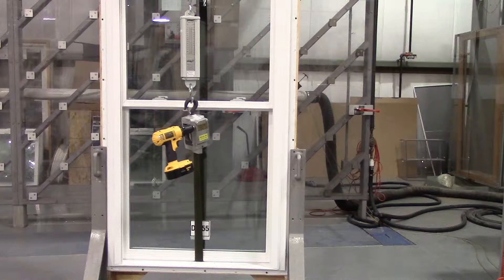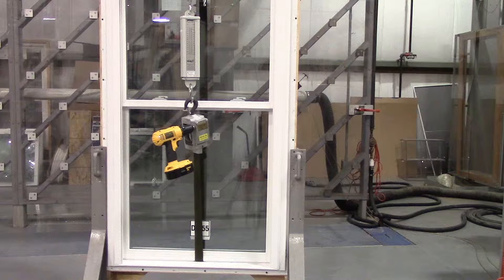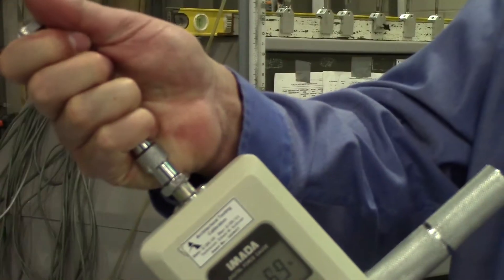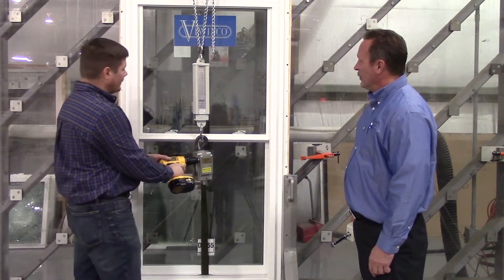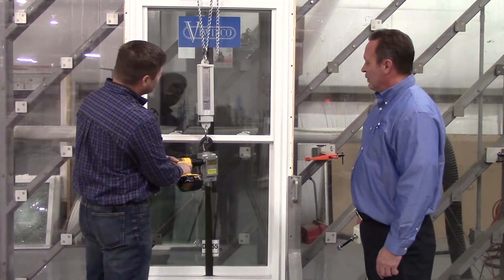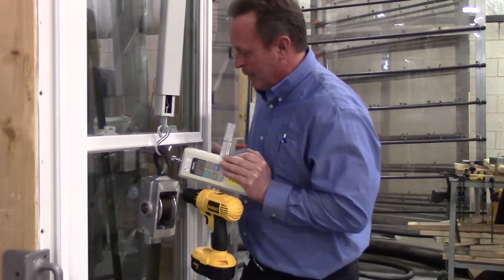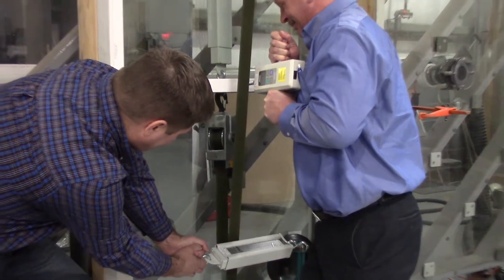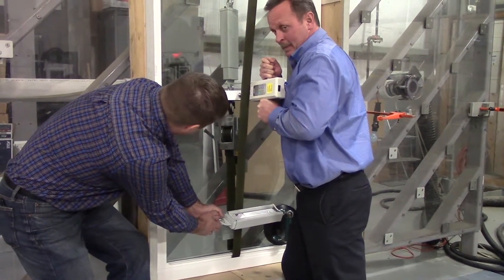Viwinco Testing Lab: Forced Entry Testing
The Forced Entry Resistance Test measures a window's ability to prevent break-ins by the burglar who is reluctant to make noise by smashing the glass. In the following video, forced entry is simulated using special equipment in our testing facility.

Founded in 1982, Viwinco Windows designs and manufactures custom-made windows and patio doors for new construction and replacement applications in the residential and commercial markets.  Varied product lines are offered, including Viwinco's impact-resistant OceanView line. Styles include double-hung, single-hung, casement, fixed geometric and picture windows, and more. Production occurs in Viwinco's 140,000 square-foot manufacturing facility, which is home to the company's in-house laminating and tempered glass operation. Viwinco is headquartered in Morgantown, PA.